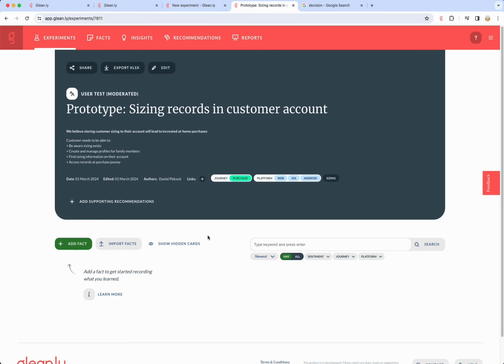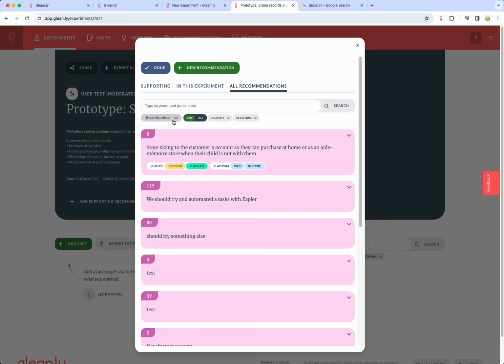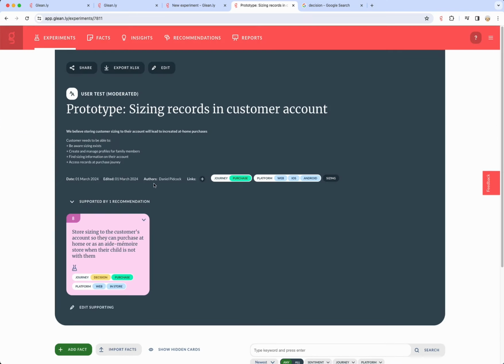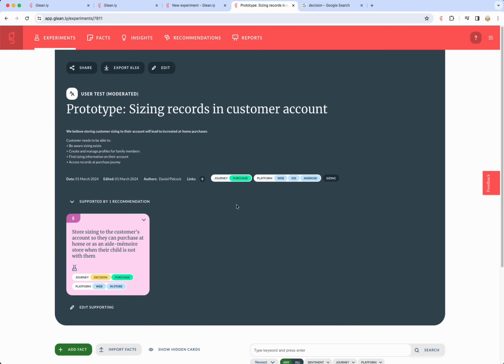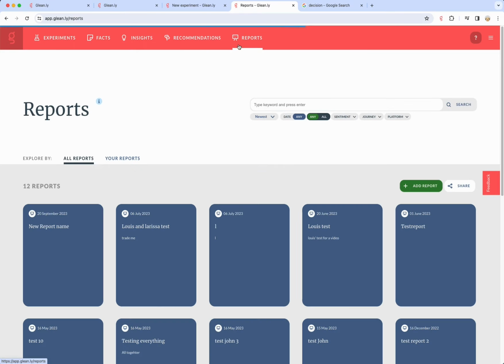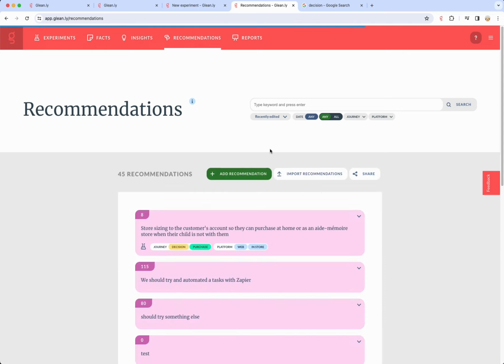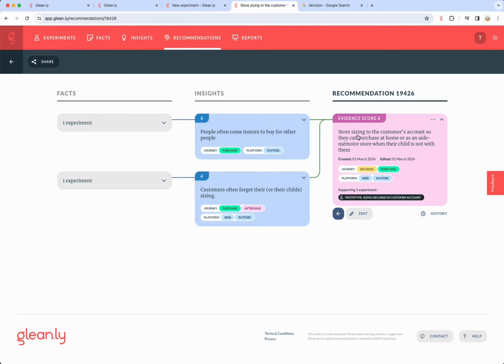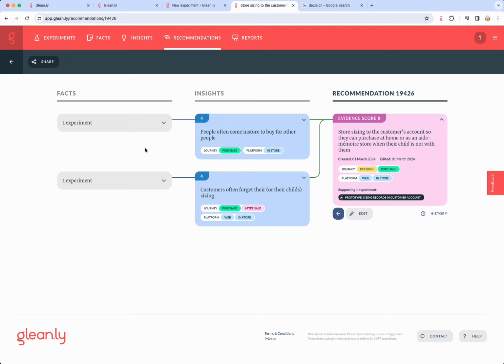Gleanly feature: Recommendations connected to Experiments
When we test a recommendations this often creates new experiments: You can now connect them in Gleanly to show clearly show this is the case